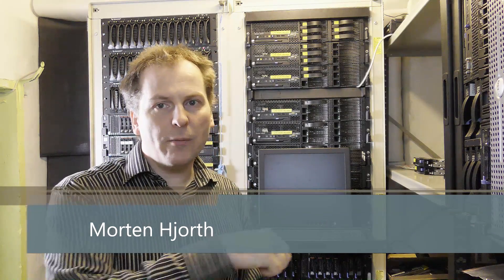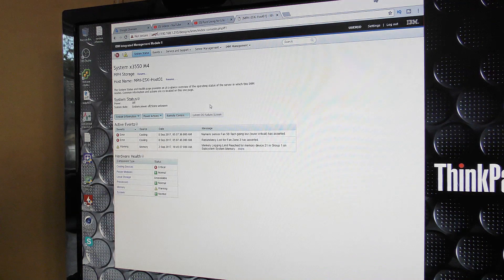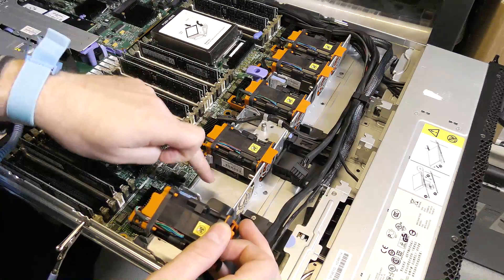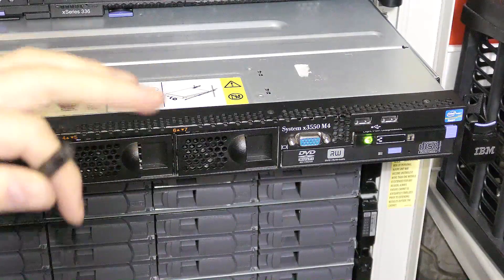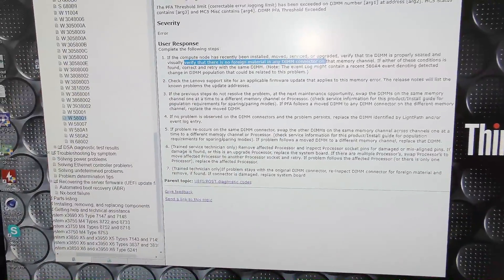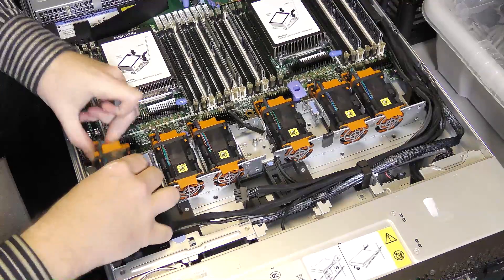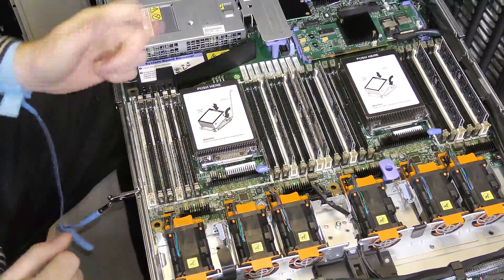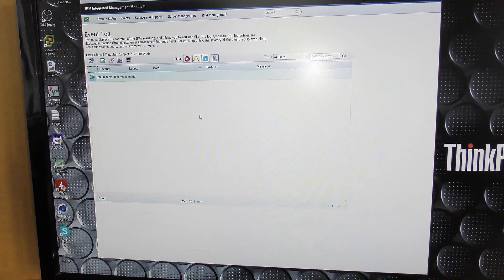SuperGlue Fixed Enterprise Rack Server! - 576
I have now had my first Fan malfunction on an Lenovo/IBM server. But I fixed it with some SuperGlue! so I am resetting the counter back to zero. :-) The Memory error!! I have NO idear, but it is working!

Link - Lenovo x3550 M4 and parts
Link - NetApp DS4243 w/24 Disk Shelves
Link - Lot´s of SuperGlue
Link - Lenovo FAN dual for x3550 M4